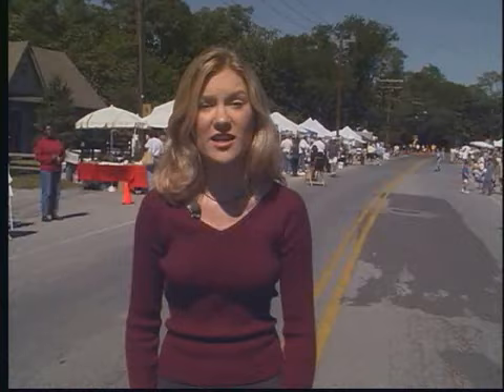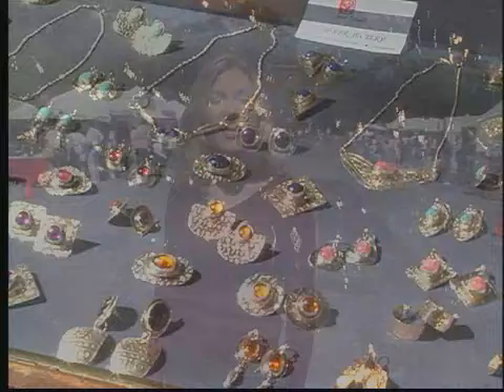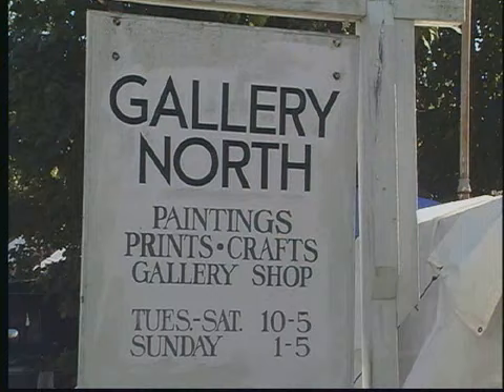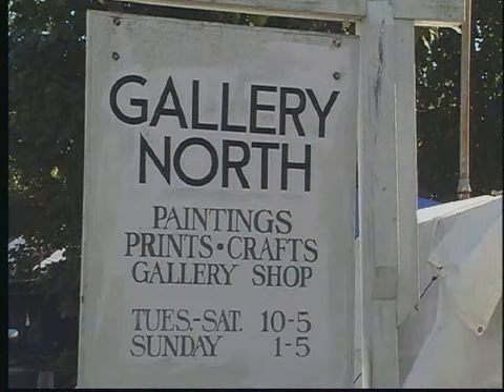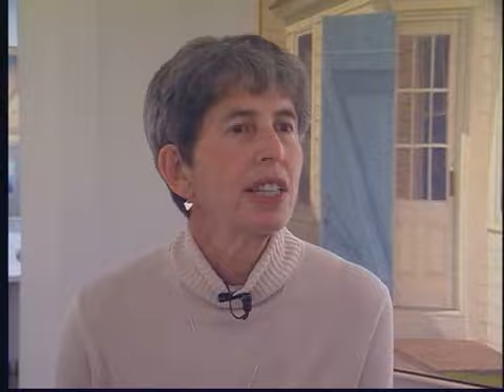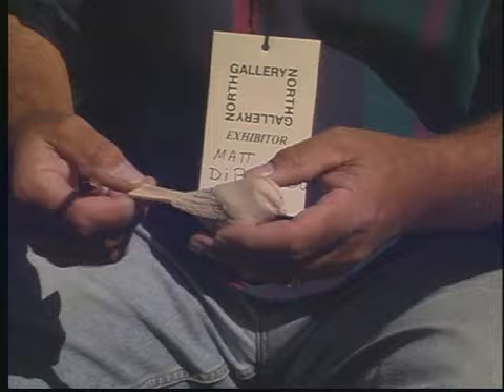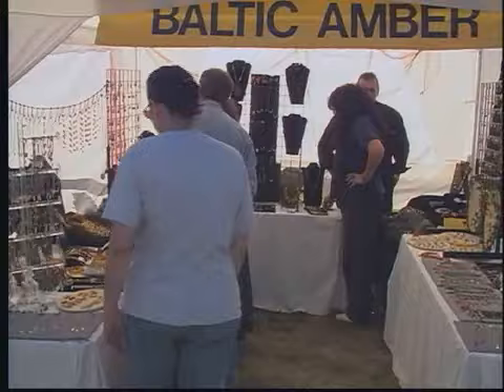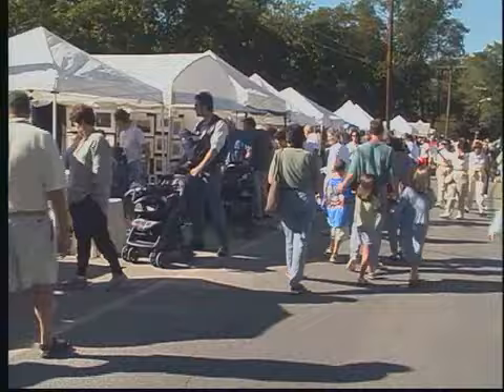Tri State Minutes - Art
Community based cultural TV airing on WLIW channel 21